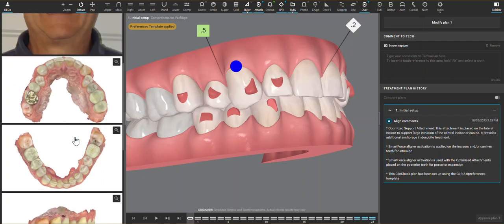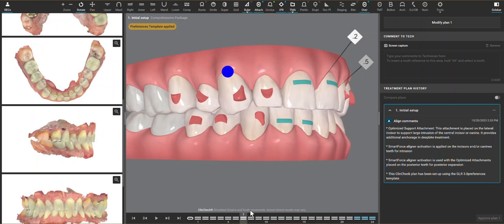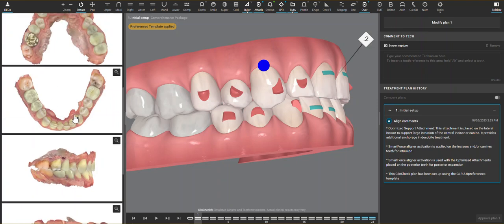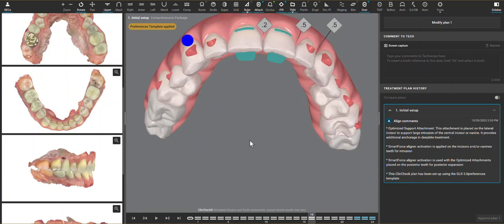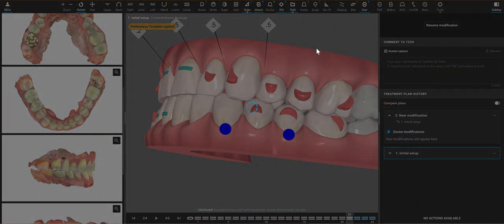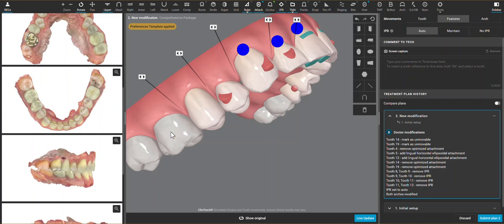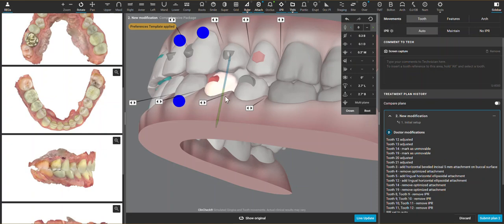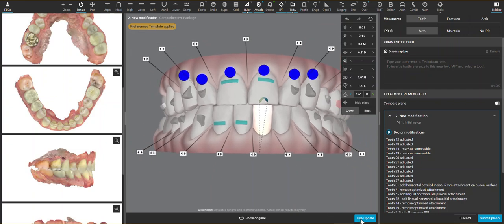Invisalign ClinCheck - Attachment HACK to Correct a Premolar Crossbite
Pushing a premolar to correct a crossbite is expecting it to translate, usually by 4+ mm.  Often it will TIP.  See how I place attachments for best predictability of this type of case.